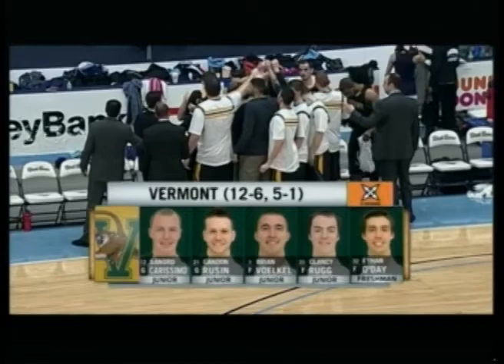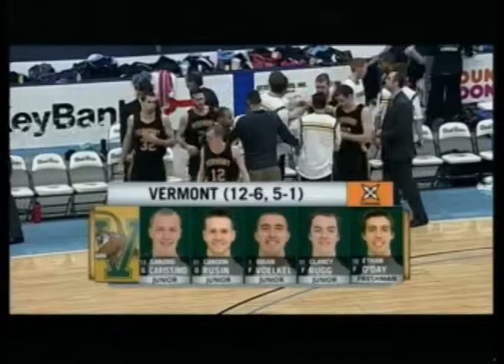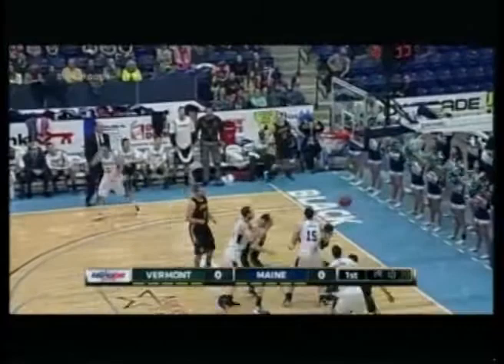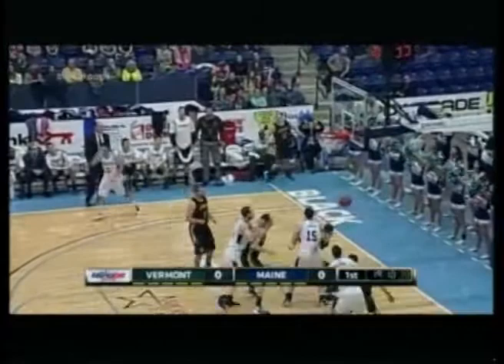Men's Basketball: Vermont at Maine (1/22/13)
Clancy Rugg scored a career-high 21 points for the Vermont Catamounts, but Justin Edwards (22 points) and Alasdair Fraser (20 points) combined for 42 points to lead the Maine Black Bears to a come-from-behind victory, 71-68, at Alfond Arena in America East men's basketball action on Tuesday.